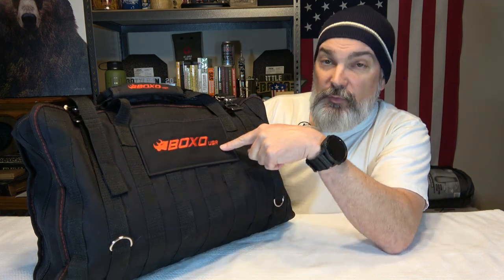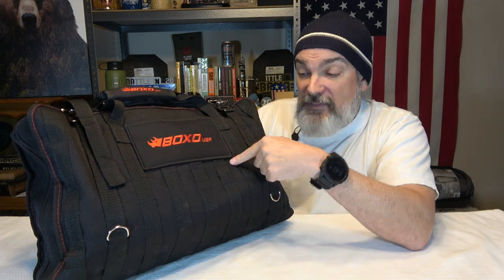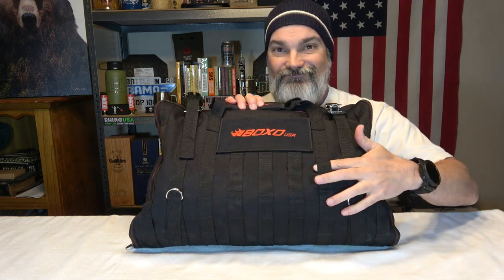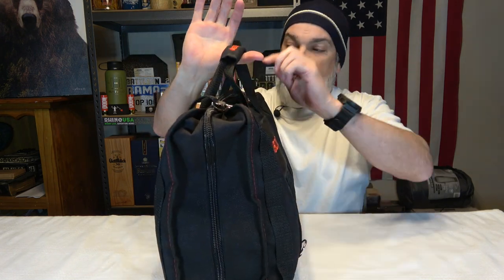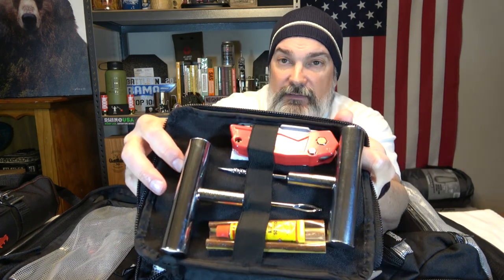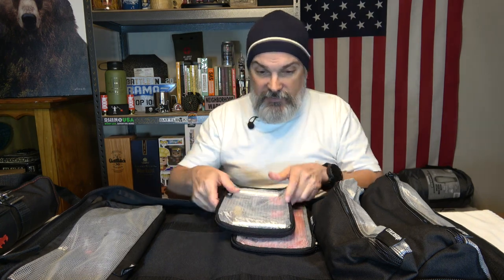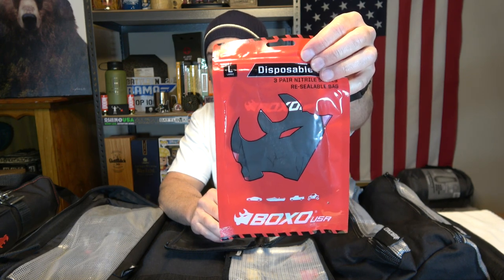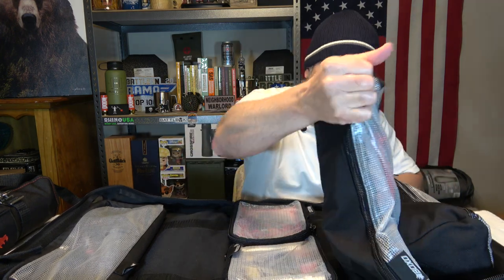Boxo USA- King of Hammers Off Road Tool Bag First Look!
312-T Schillinger Rd South
                  Box 107
                  Mobile, AL 36608
Here are some links:
MRE’s , Survival food